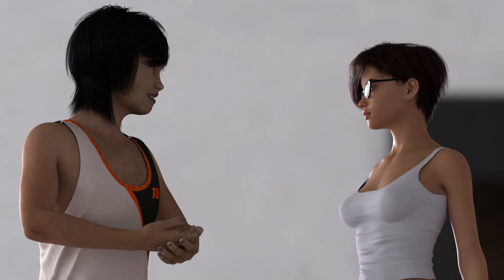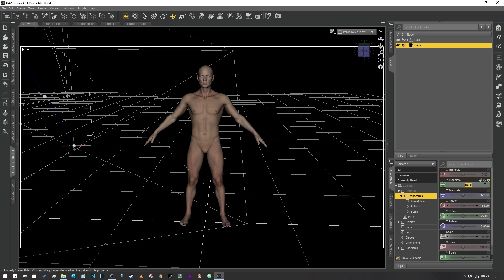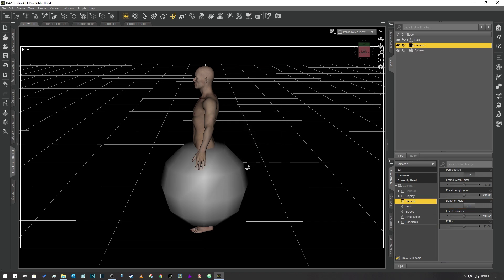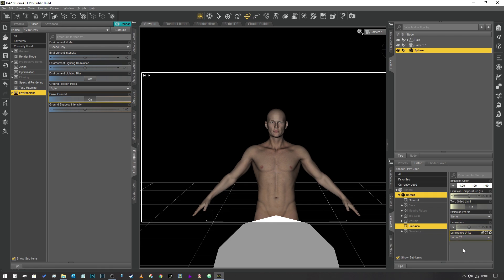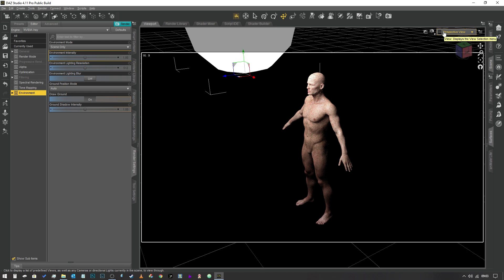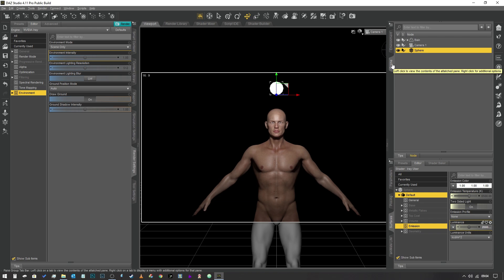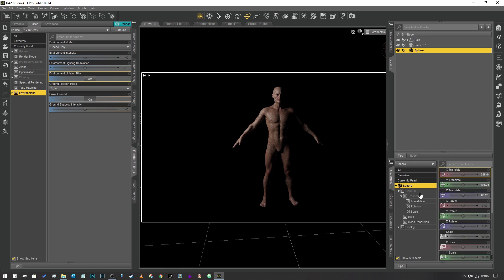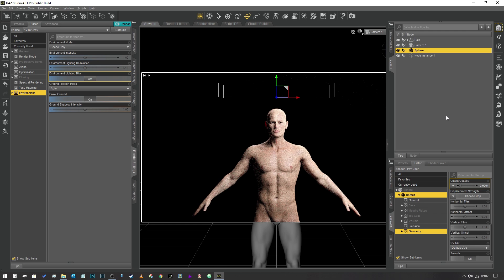Daz Studio Pro TIps: How to create Ghost lights on your own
In this video I explain Some of the fundamentals of light and teach you how to make your own ghost lights.

Links